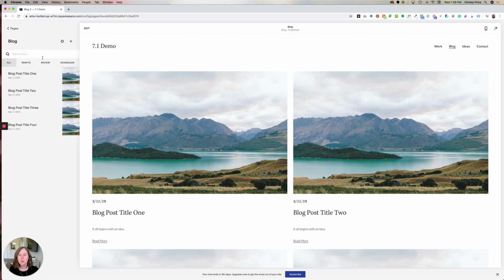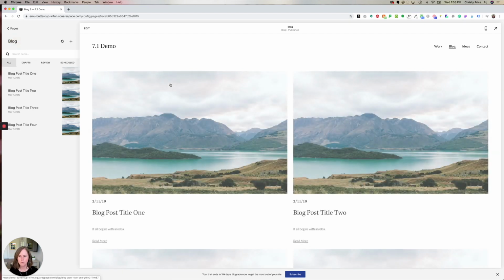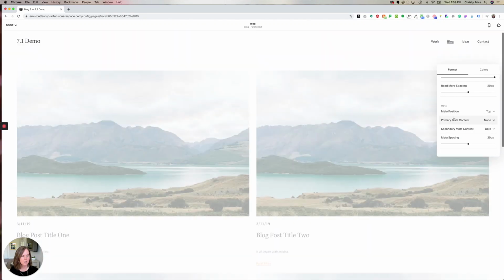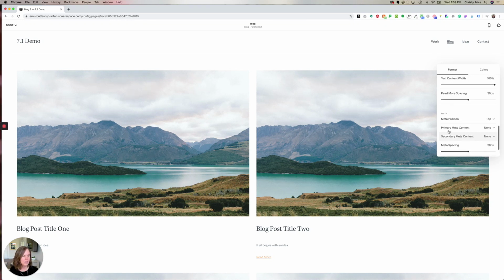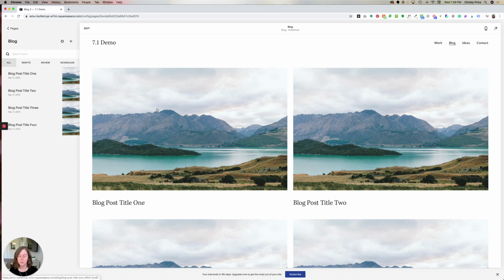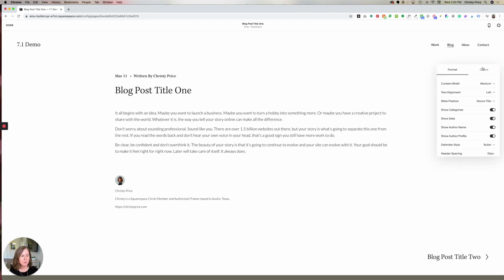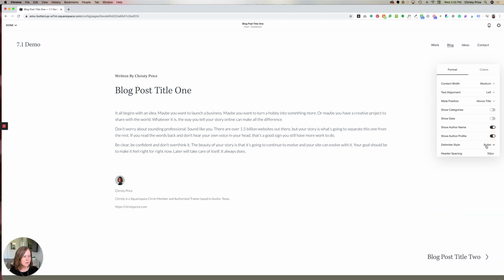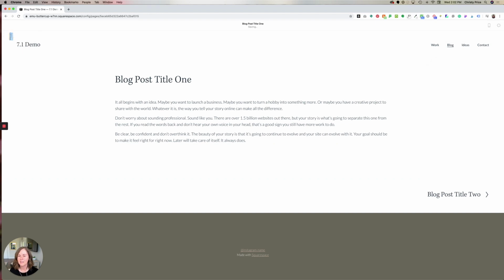How to Remove the Blog Publication Date in Squarespace 7.1 / Hide Blog Date Squarespace Tutorial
Remove the blog post publication date from both the blog page and from individual posts in Squarespace 7.1.